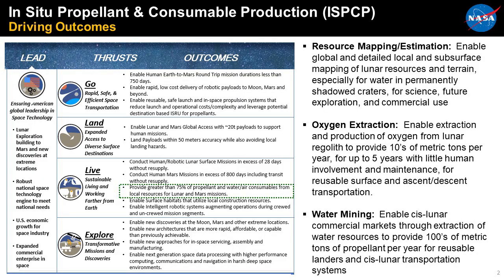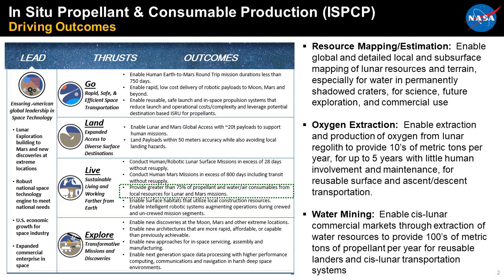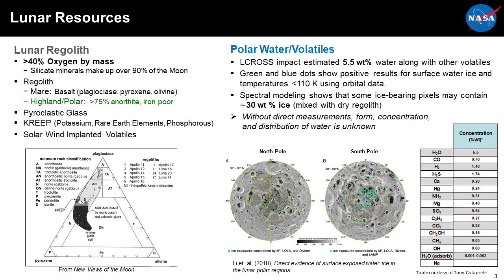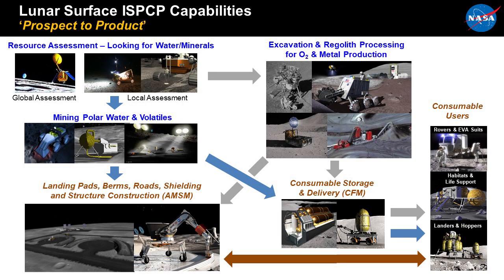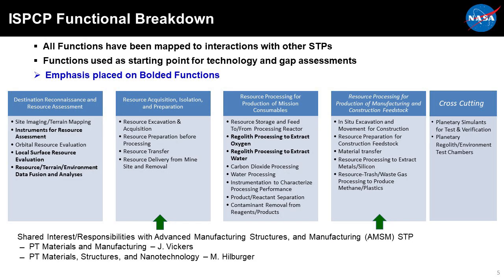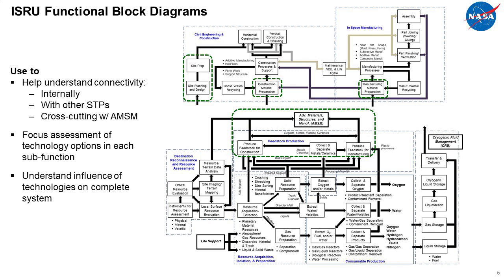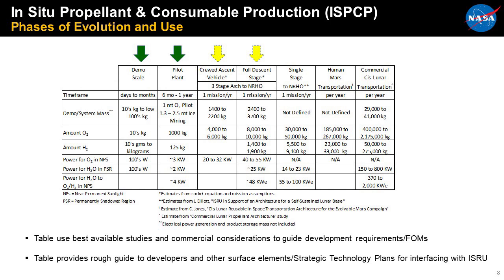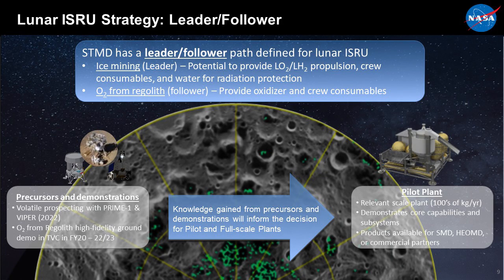STMD Strategic Technology Plan: In-situ Resource Utilization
Hear directly from STMD's Strategic Technology Plan managers on the goals and needs within their technology area. This video (and the corresponding PPT) about the In-situ Resource Utilization area is presented by Gerald Sanders, System Capability Leader for In-Situ Resource Utilization.